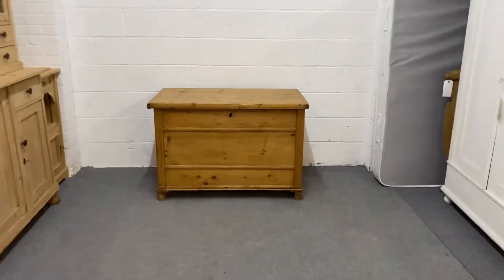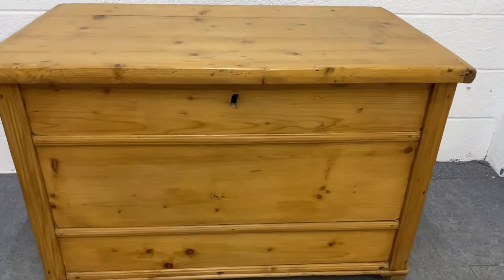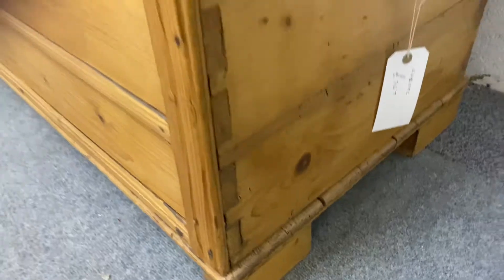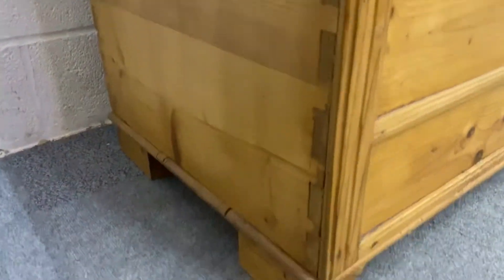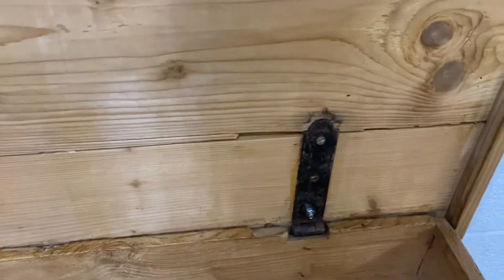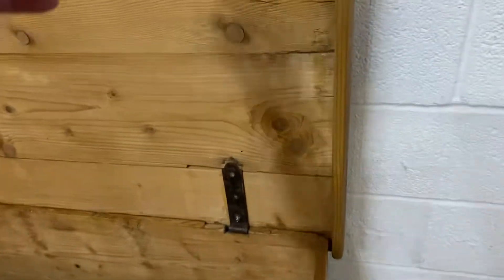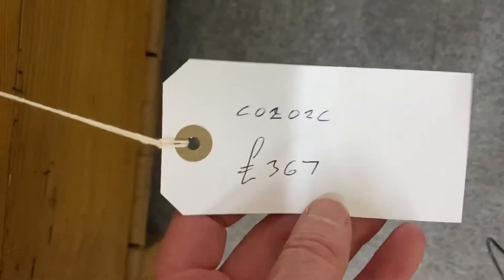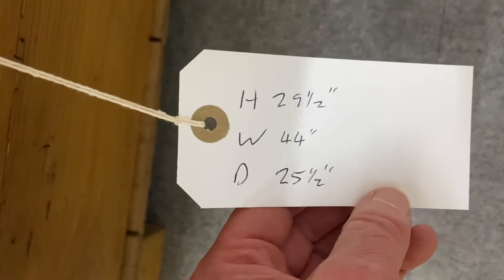Large Antique Pine Box (C0202C) - Pinefinders Old Pine Furniture Warehouse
Large Antique Pine Box c1900.

This pine chest has now sold. All of the pine boxes, chests, trunks we currently have for sale can be seen on our